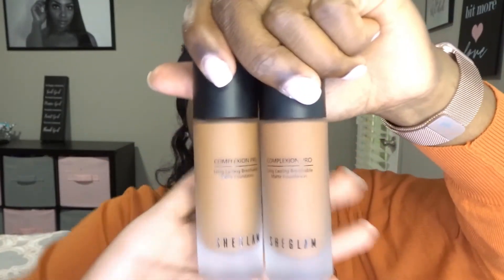I Tried an ENTIRE FACE of SHEGLAM 💄💗✨| HIT or MISS?!?!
Hey! Thanks for tuning in for another video 🤗